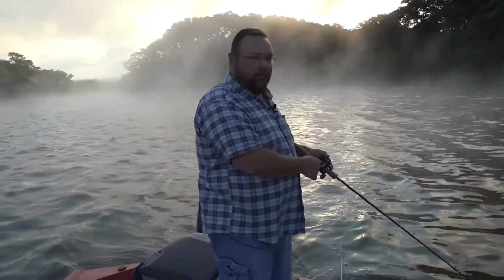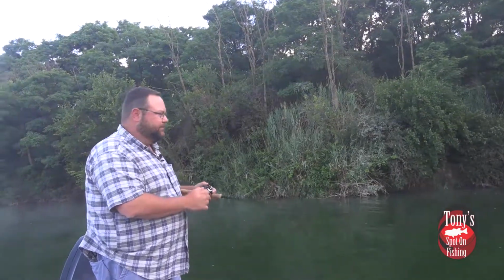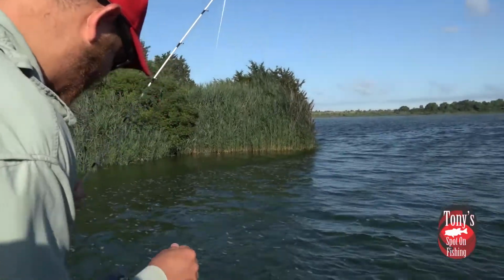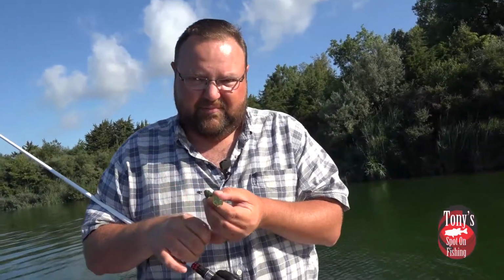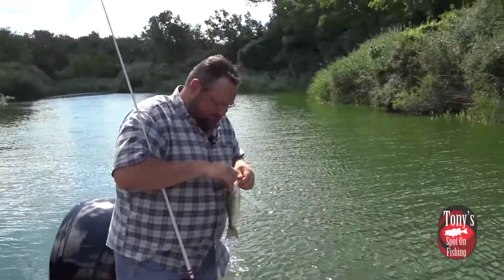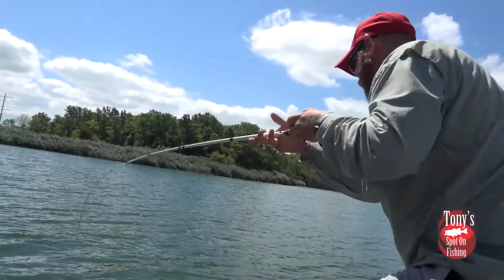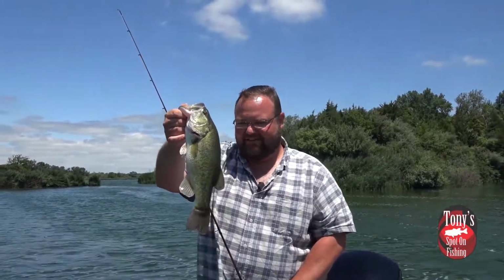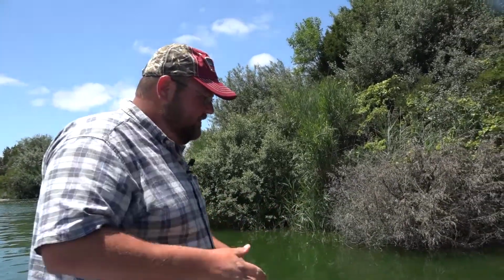Braidwood Largemouth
This week, Tony teams up with Kris Mabrito, to show you all the tips, tricks, and techniques on how to catch the largemouth bass on Braidwood.  Braidwood, can be tough with pressure, and high winds, but you can still catch the bass with Tony's help.